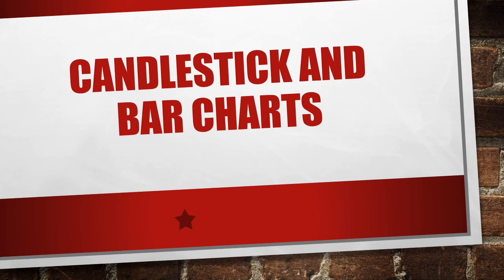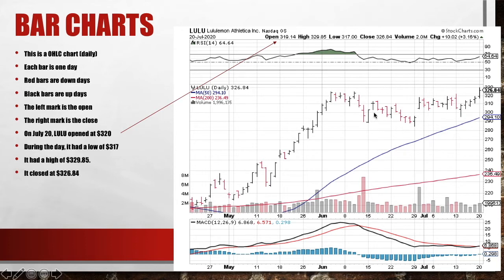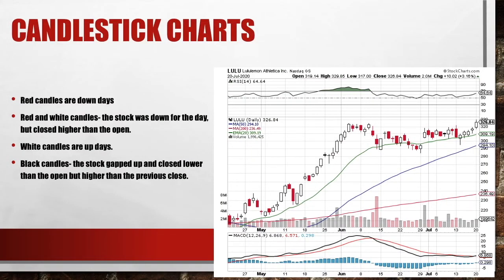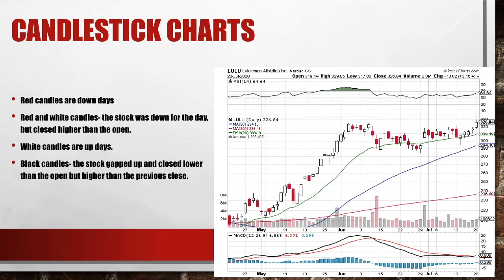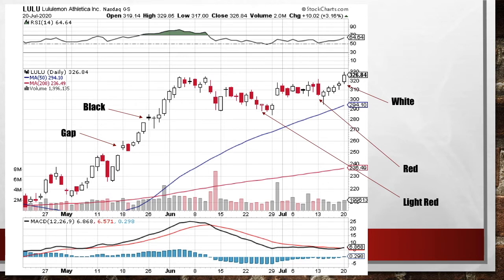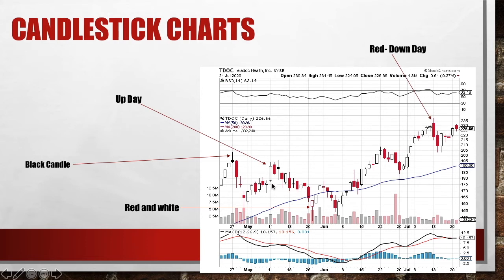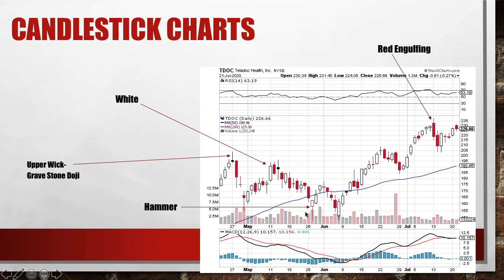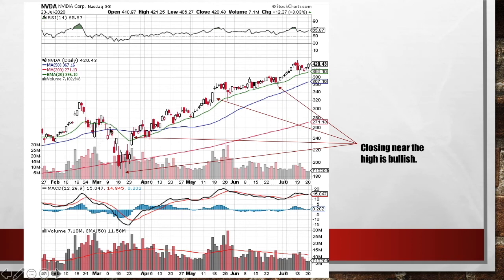Using Candlestick Charts To Trade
Candlestick charting and stock trading.

🏠 Invest In Real Estate With Diversyfund! Receive a $100 Bonus

This course, the associated Twitter feed, and Instagram page are not an investment advisory service, nor a registered investment advisor or broker-dealer and does not purport to tell or suggest which securities or currencies customers should buy or sell for themselves. It should not be considered legal or financial advice. The information provided has been obtained from sources deemed reliable but is not guaranteed as to accuracy or completeness. Neither the creator of this nor any of its data or content providers shall be liable for any errors or omissions or for any actions taken in reliance thereon. You should consult with a professional advisor to determine what may be best for your individual needs.

Past results are not indicative of future returns. There is a very high degree of risk involved in any type of trading.